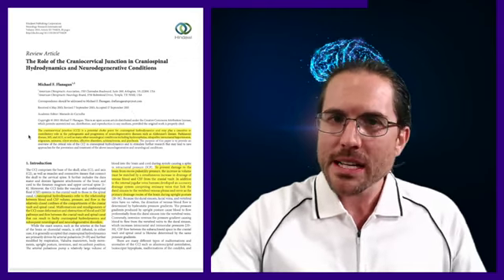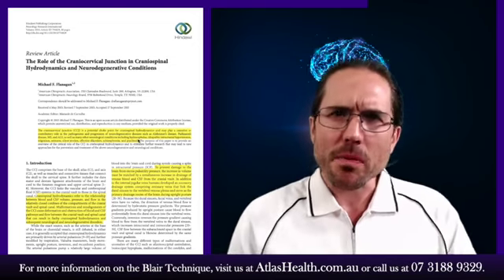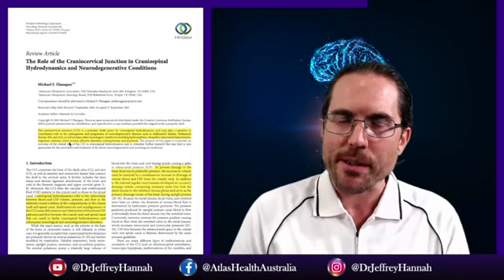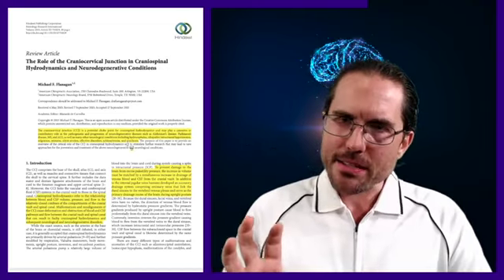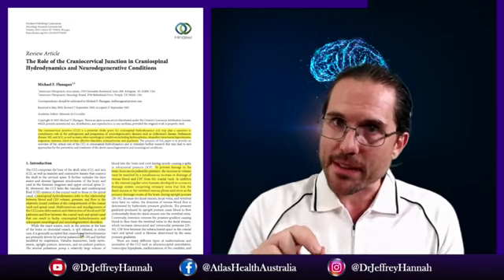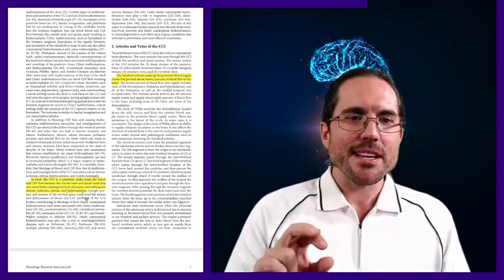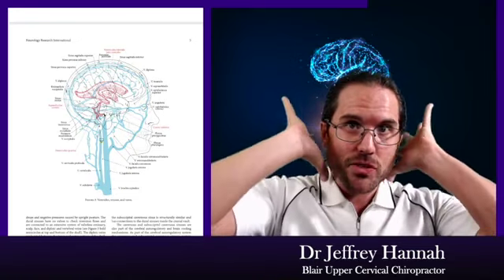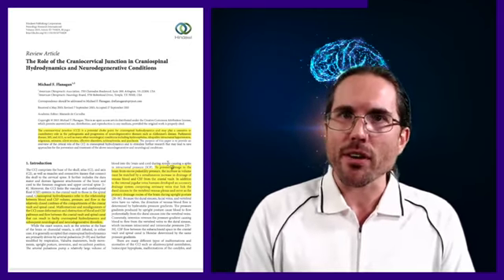Multiple Sclerosis & Brain Health - Look to the Spine - Upper Cervical Chiropractor Spokane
Blair Upper Cervical Chiropractor
@ Clear Chiropractic Spokane

The Role of the Craniocervical Junction in Craniospinal Hydrodynamics and Neurodegenerative Conditions
Michael Flanagan

"The craniocervical junction (CCJ) is a potential choke point for craniospinal hydrodynamics and may play a causative or contributory role in the pathogenesis and progression of neurodegenerative diseases such as Alzheimer’s disease, Parkinson’s disease, MS, and ALS, as well as many other neurological conditions including hydrocephalus, idiopathic intracranial hypertension, migraines, seizures, silent-strokes, affective disorders, schizophrenia, and psychosis.”

The atlas (C1) and axis vertebrae (C2) are essentially the gateway between the brain above and the body below. The normal alignment and motion of these vertebrae also have a profound impact on the circulation of blood and cerebrospinal fluid to, from and within the brain, especially in an upright posture.

In this article, Dr Flanagan lays out a hypothesis (that is being supported by additional clinical research!) how local ischemia, edema and aberrant CSF accumulation can affect brain function and lead to the development of many neurodegenerative conditions including the list above.

Now, he does not go so far to say that a problem with the alignment of C1-C2 is the sole cause of these conditions, because that is simply not true. However, when it comes to theses types of conditions, a misalignment of the top vertebrae in the neck may play a very important role that goes beyond diet, exercise, detoxing, stress reduction, genetics and normal aging. And if that is the case, the correction with a precise upper cervical adjustment may help to restore normal function so that people with these conditions may be able to live a better quality of life.

@ Clear Chiropractic Spokane